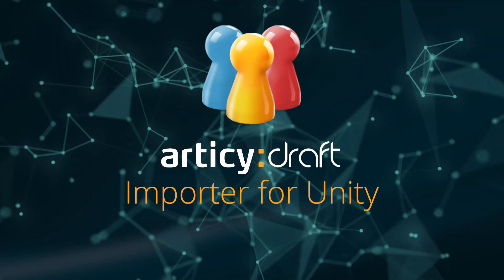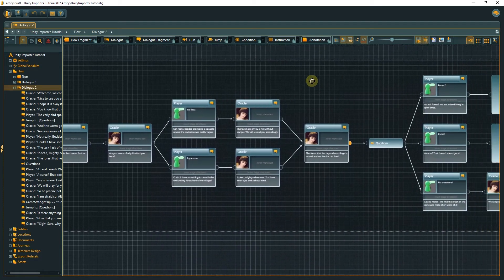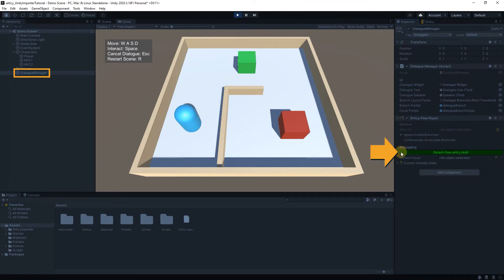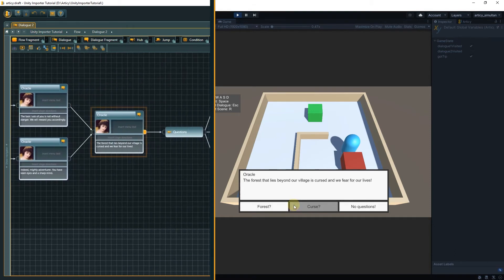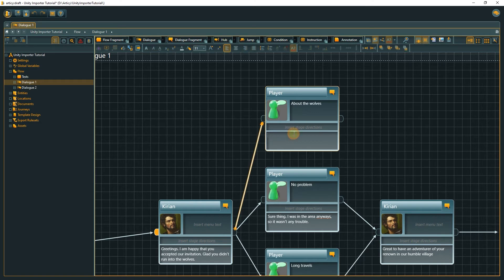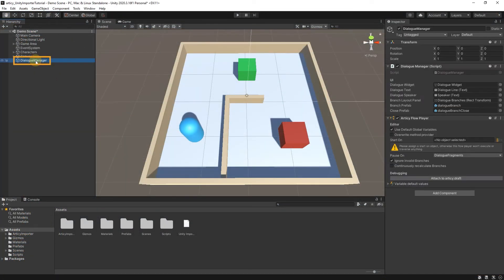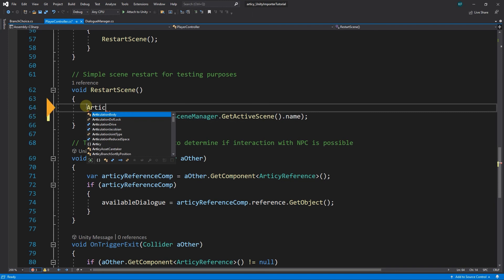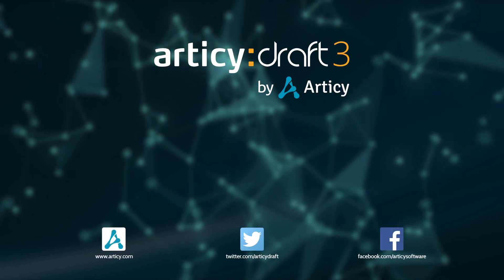articy:draft Importer for Unity - Tutorial Lesson 7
New to the articy:draft Importer for Unity? This tutorial series will help you getting your articy data to Unity and display it in a custom UI!

In lesson 7 we will see how we can handle more complex dialogues and conclude the series with some tips.

If you want to follow the series in text form check the blog post
Content:
00:00 Intro
00:08 Recap lesson 6
00:20 Content lesson 7
00:47 Handling more complex dialogues
05:12 Advantages of articy workflow
06:12 Clarification of checking for end of dialogue
08:02 Resetting articy global variable values
08:44 What else can we do with articy:draft?
09:02 Technical documentation
09:18 The more advanced Maniac Manfred demo project
09:33 Visit our Twitter